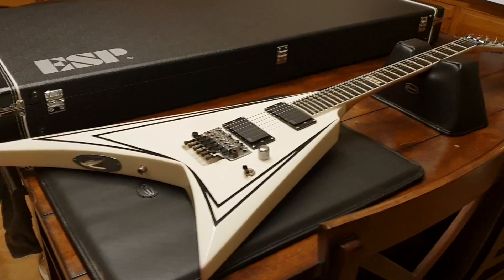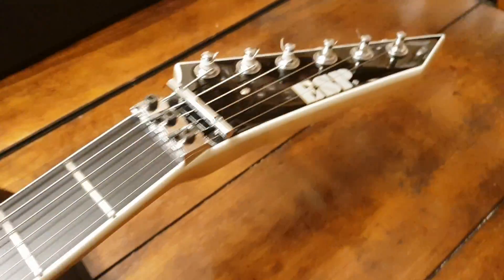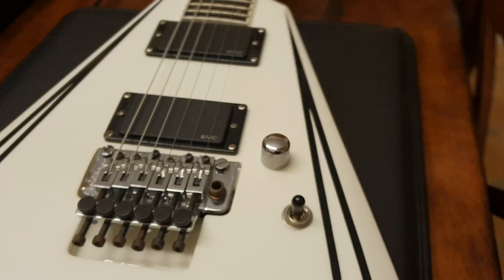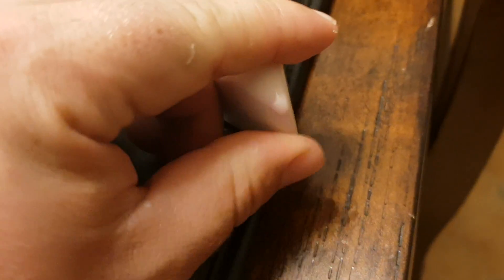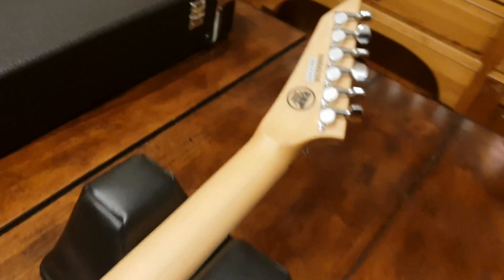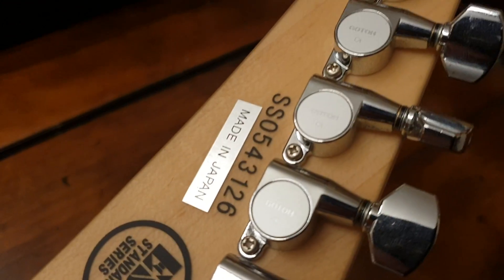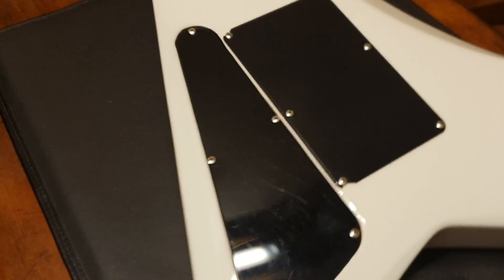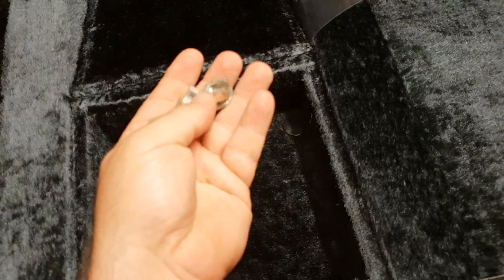ESP SV WHITE BLACK PIN STRIPE ALEXI LAIHO STYLE RANDY RHOADS FLYING V GUITAR UP CLOSE VIDEO REVIEW